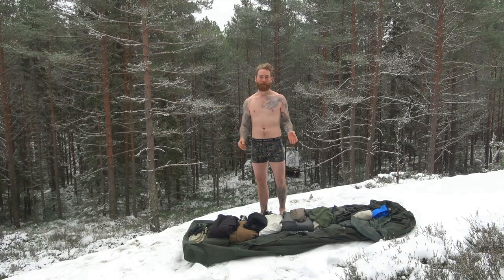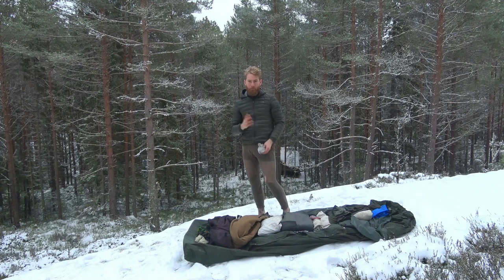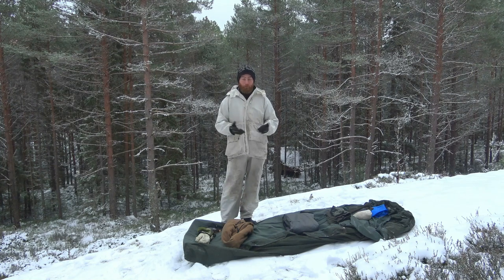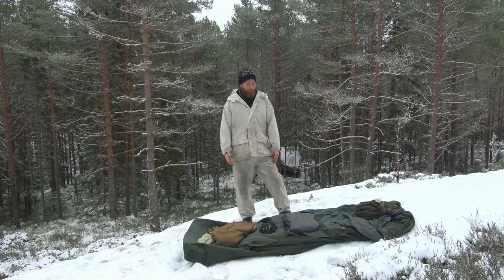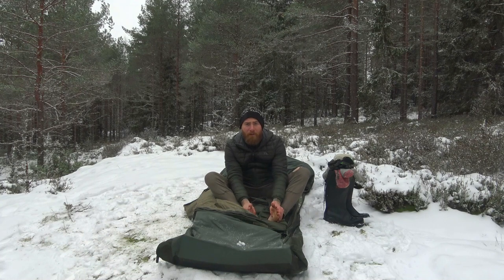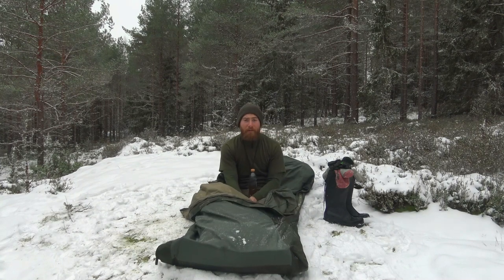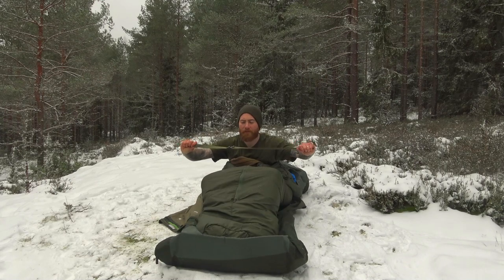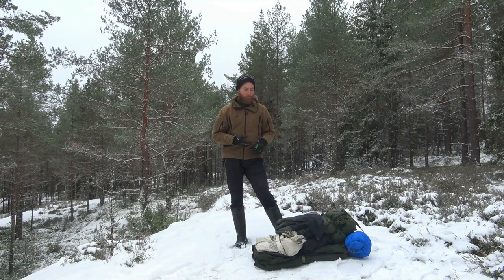Basic Survival Training - Survival Instructors Guide to Winter Clothing and Sleeping Routine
In this video, I'll show you my winter gear loadout. I'll talk about my clothing, layers, materials, and sleeping conditions in cold temperatures. You will also get a couple of good tips that you can implement on your next winter adventure. I hope you enjoy this video and that you get more useful tools for your toolbox.

Here you will have access to never before seen footage, reviews of my gear, merchandise, and more.

For pictures from previous trips, behind-the-scenes footage, and pictures from trips that are not uploaded yet, check out my Instagram and Facebook pages.

If you have any questions about me, my gear, or anything else, just ask in the comment section below.

I'm happy to receive feedback and I will do what I can to improve my videos. Please do this in the comment section as well.

I hope that you enjoy watching this video and all the videos to come. Take care my friends, stay safe and healthy!